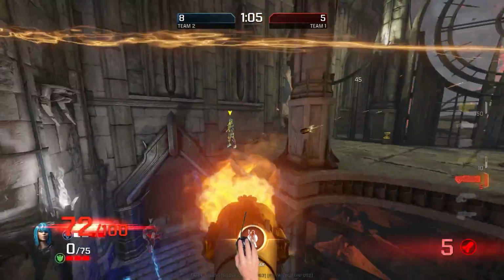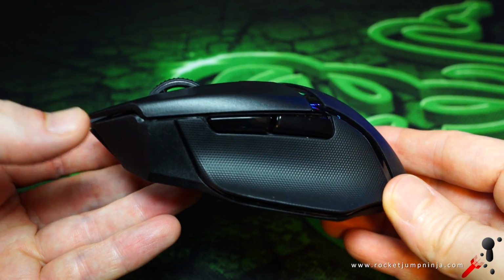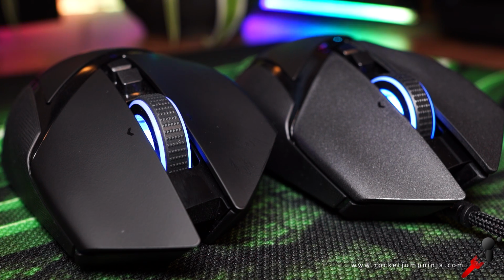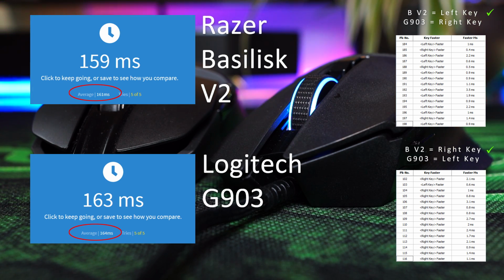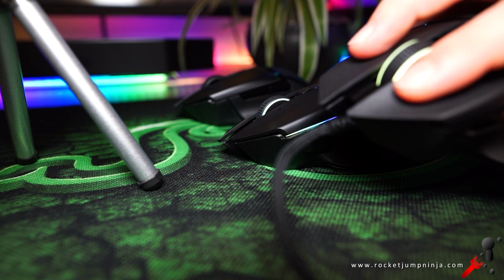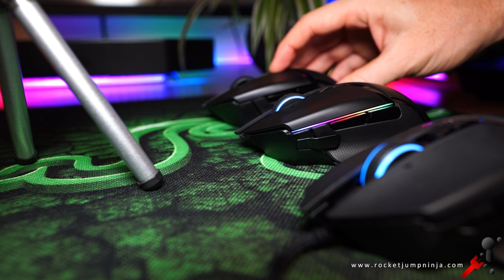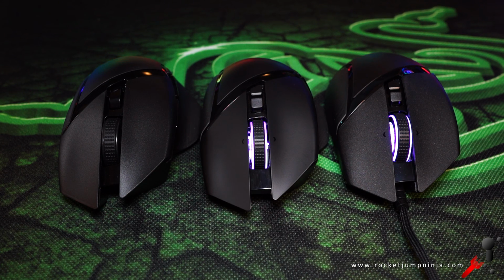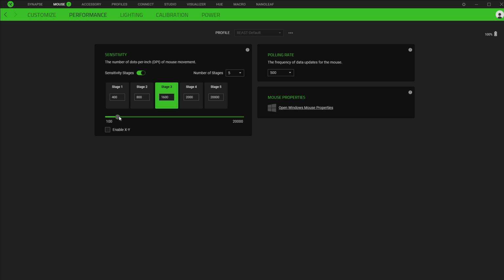Razer Basilisk V2, Ultimate and X HyperSpeed Comparison Review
Razer are showing no shame in going after the Logitech G502 market. Other than the DPI buttons on the left button and the Infinite Scroll Wheel, the Basilisk Ultimate has the better features and software functionality. The V2 is basically the wired version of the Ultimate but without the RGB. And the X HyperSpeed is a budget wireless version that has Bluetooth connectivity as well.

They're great mice but they're not the kind that I recommend. Comfortable, decent shape, but could definitely be better and also lighter. The Razer Vipers and DeathAdder V2 are better for aim, in my opinion.

This is just a comparison review but if you want the other details, you can check the main Basilisk review

AMAZON USA

AMAZON UK

General Search Links

Amazon Italy